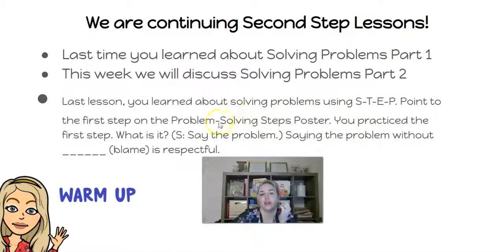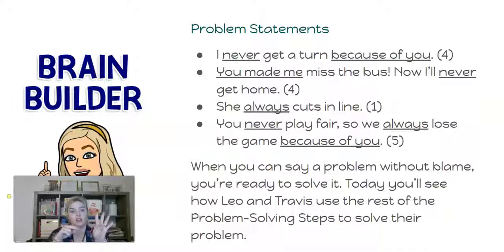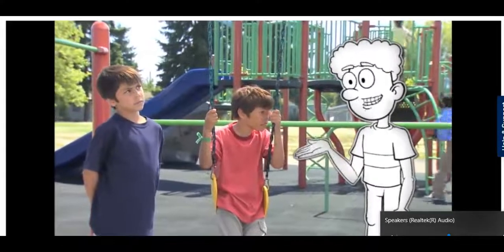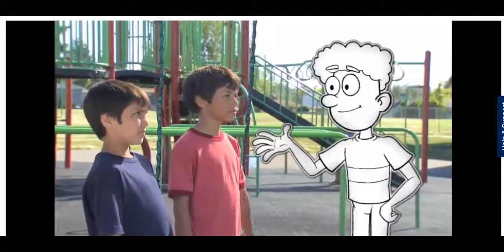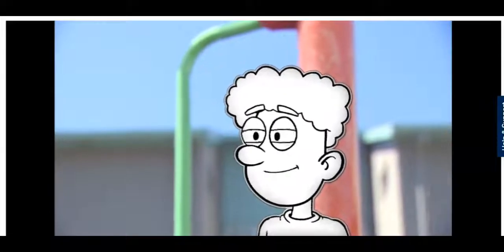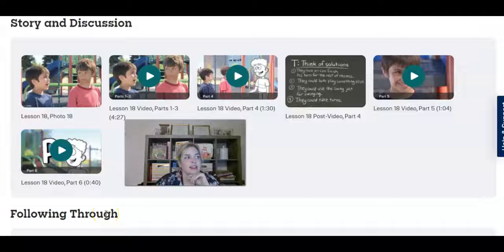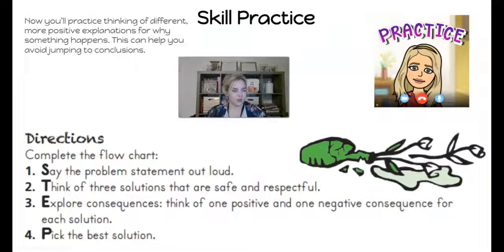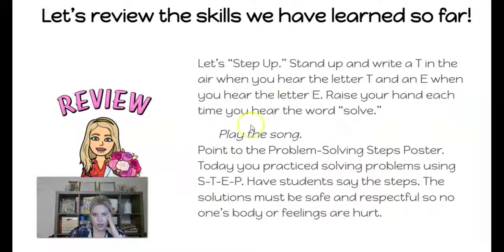3rd SS Lesson 18 Solving Problems Part 2